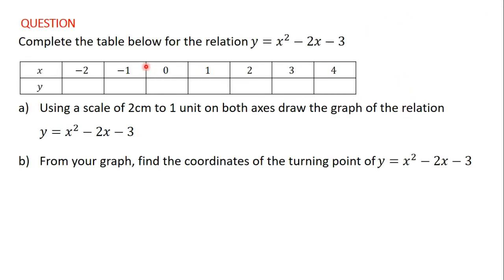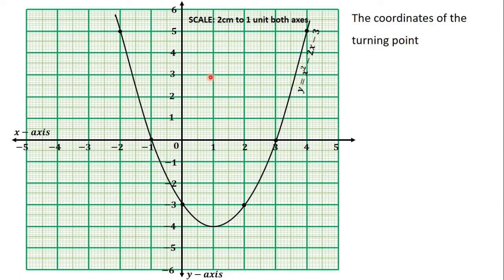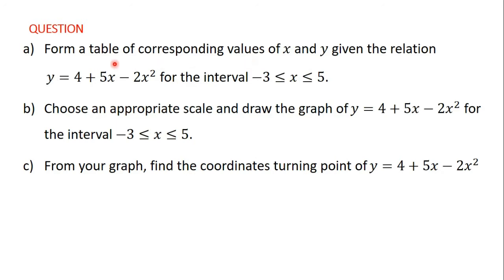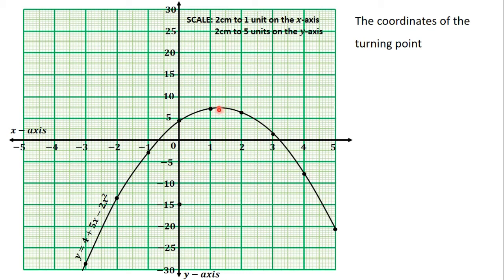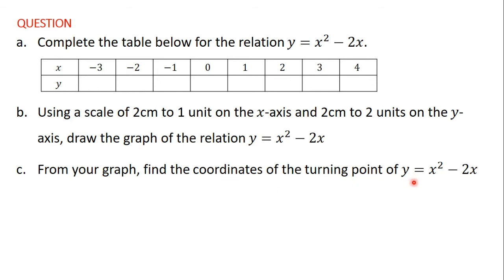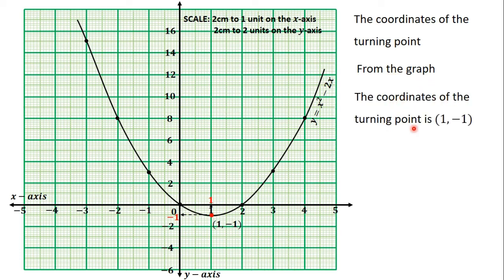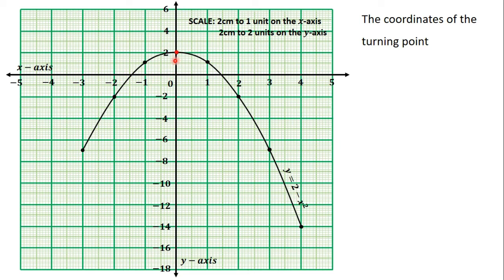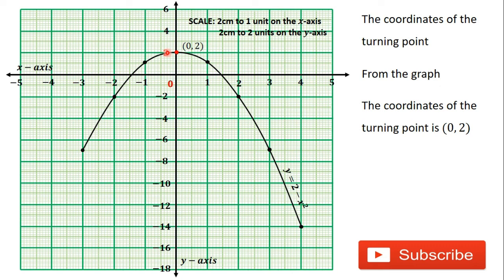32 Finding the Turning Point of a Quadratic Function from the Graph of a Quadratic Function QUESTION